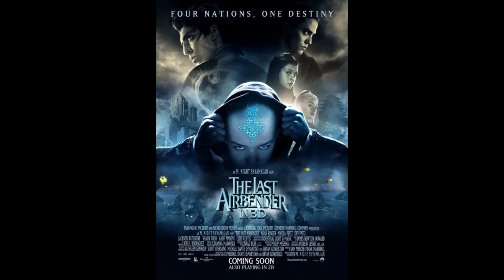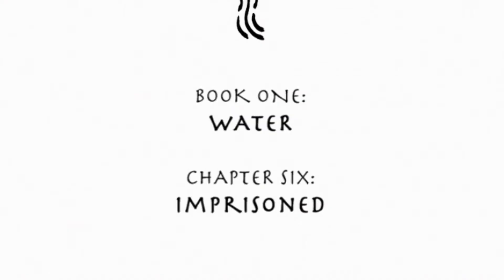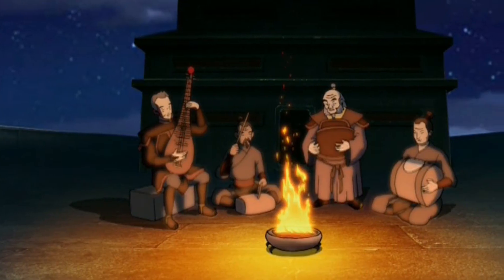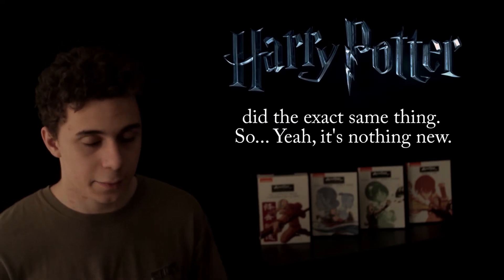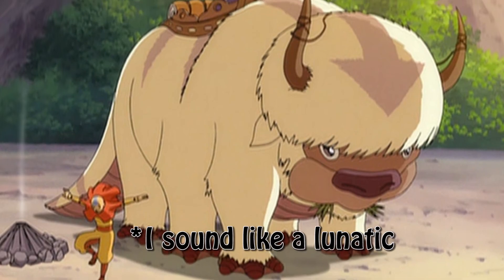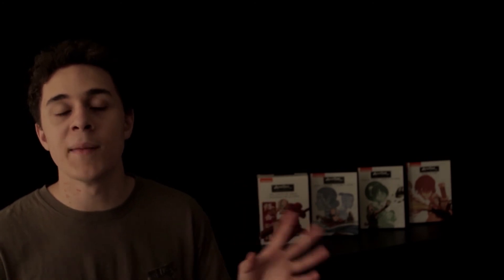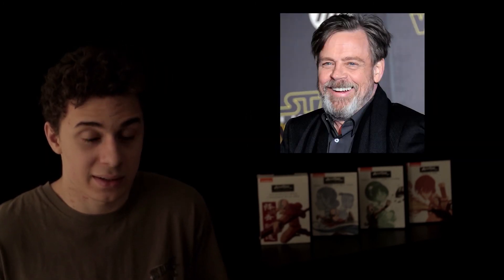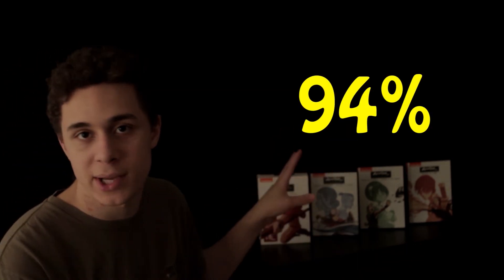Avatar: The Last Airbender Review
Sam reviews, probably, one of the greatest animated TV shows of all time!

P.S. Don't mention the "you know what".